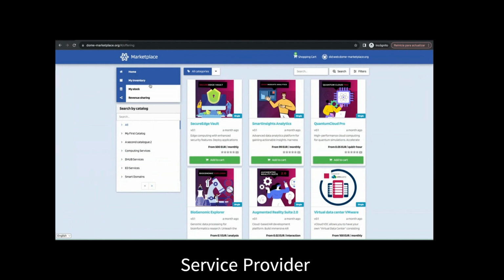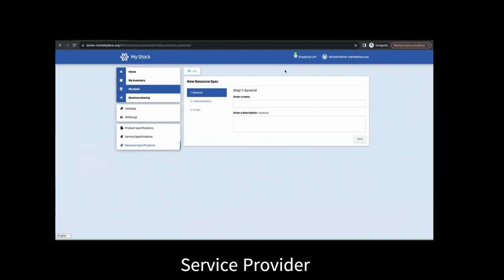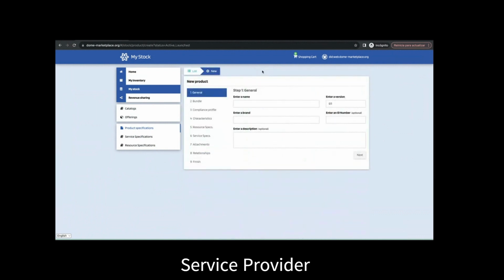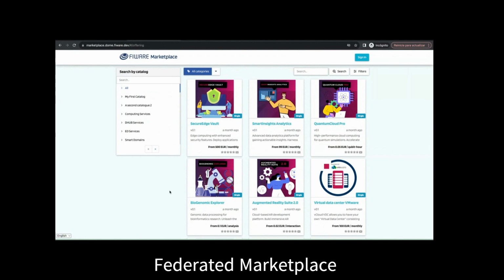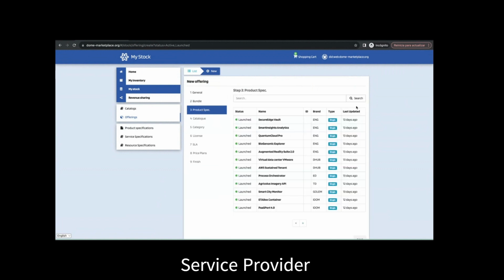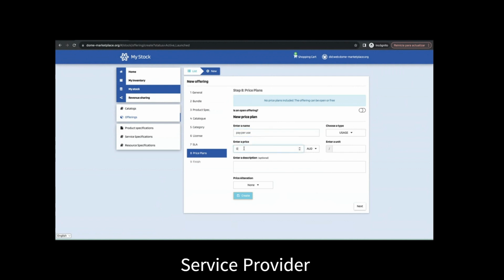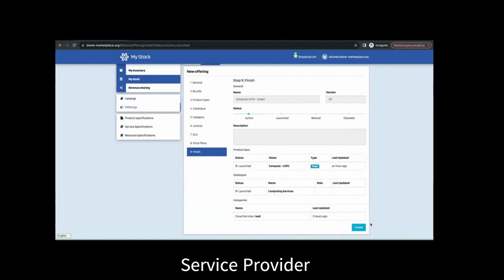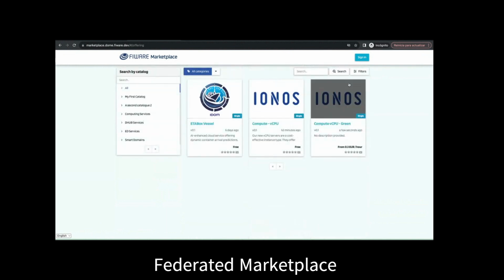DOME Marketplace from the perspective of a Service Provider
Demo of how a Cloud Service Provider can publish an offering on the DOME federated marketplace, including certifications to ensure a trusted service, condition of use and pricing. The demo also shows how the newly created offering appears immediately in another DOME Federated Marketplace.